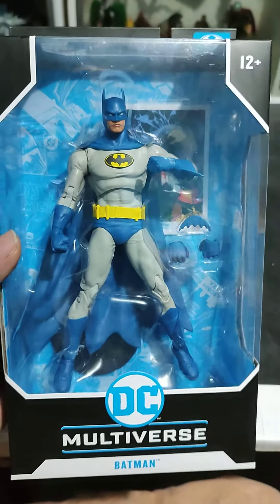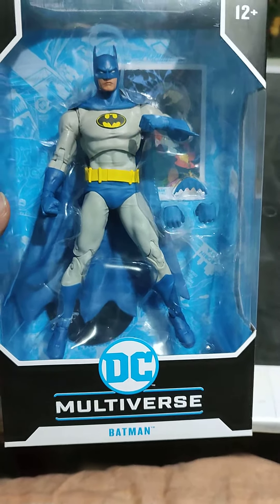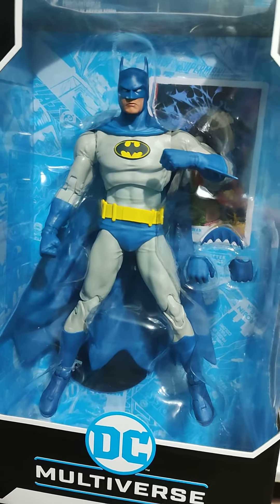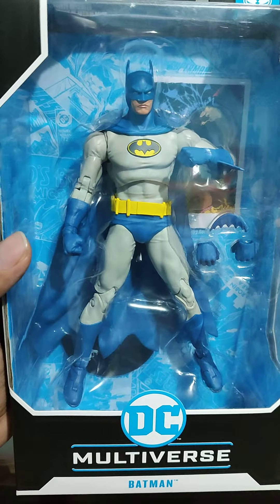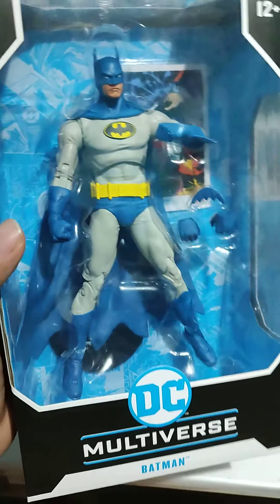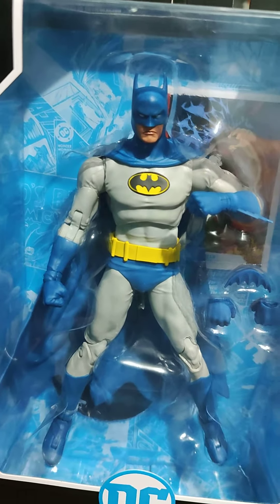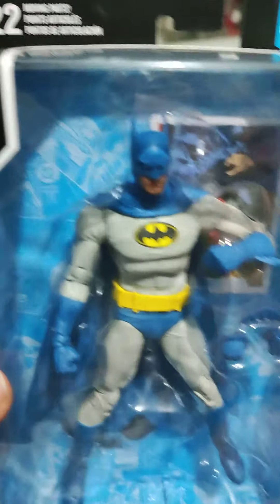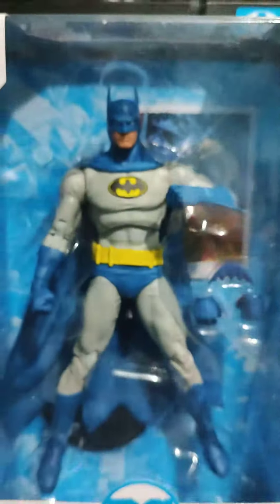Episode 1 : DC McFarlane | Batman Knightfall Box Review pt 2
My First ever McFarlane DC figure.
Is this a switching from Marvel Legends to McFarlane DC?